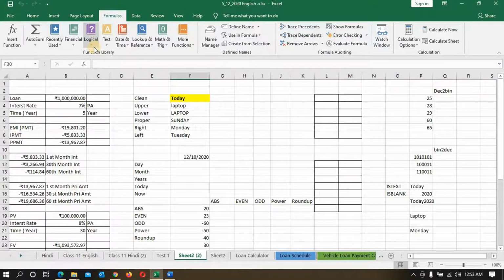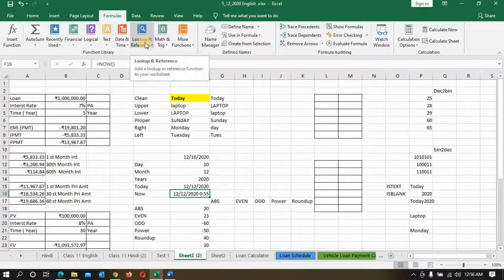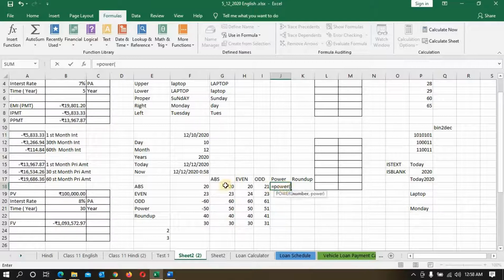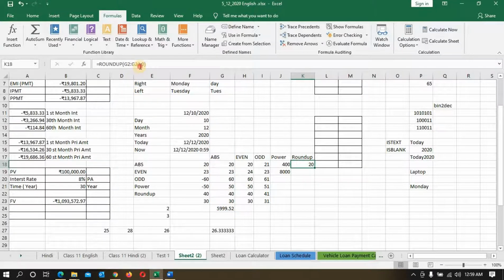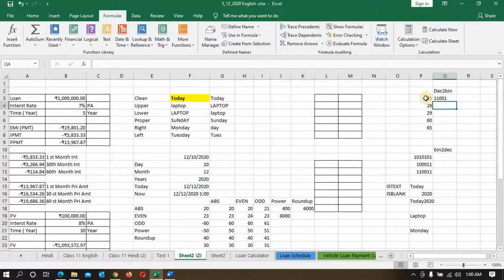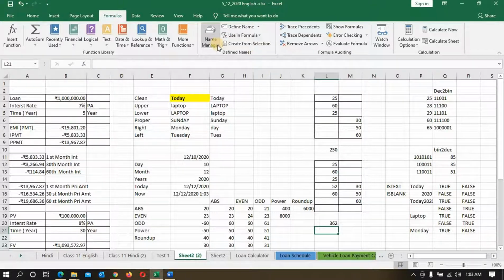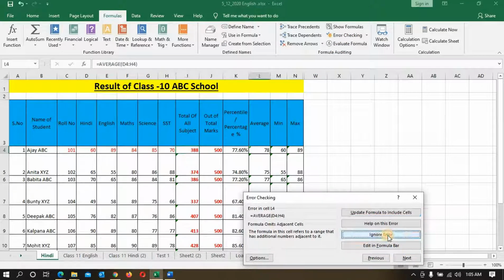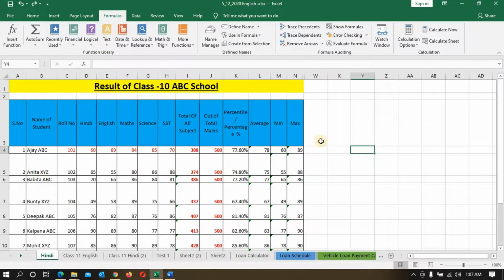Microsoft Excel In English Part-15 ||Formulas Tab-2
This video we discussed about all the Formulas tab Function and how it works, we covered Insert Functions, Auto sum, Recent Used, Financial (Loan , PV , FV , Interest rate  , Principle Amount ), Logical, Date & Time , Lookup & Reference , Maths more Functions, Defined Names , Formula auditing  and many more …